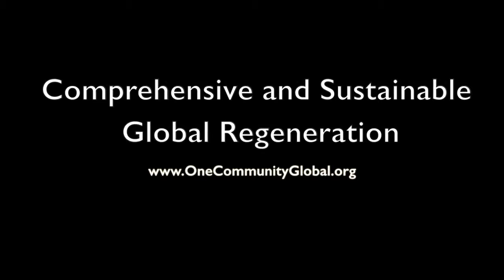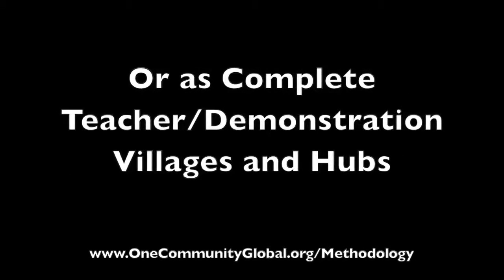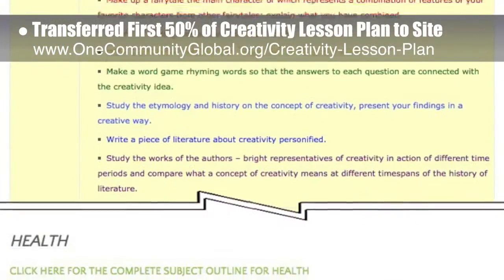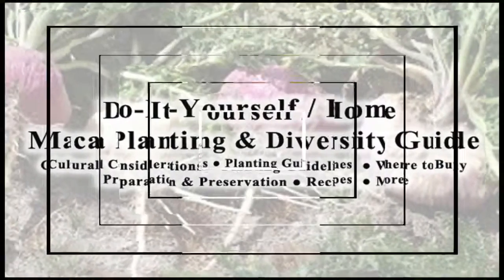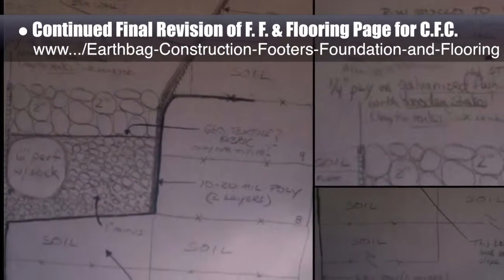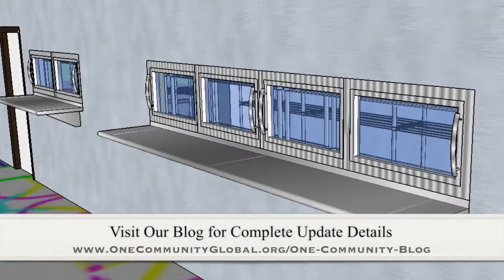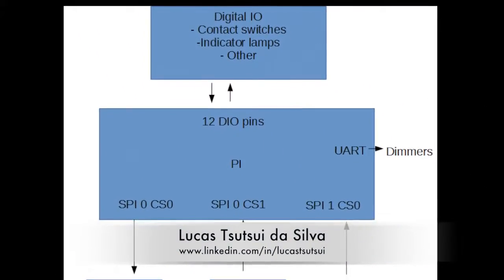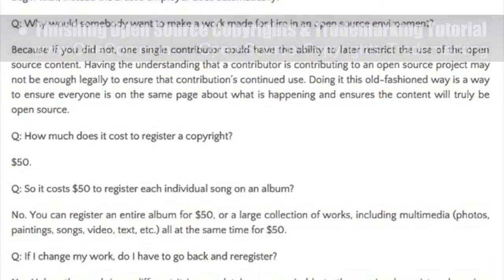One Community Progress Update #133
COMPREHENSIVE AND SUSTAINABLE GLOBAL REGENERATION
INTRO: @1:04
SUMMARY: @7:43